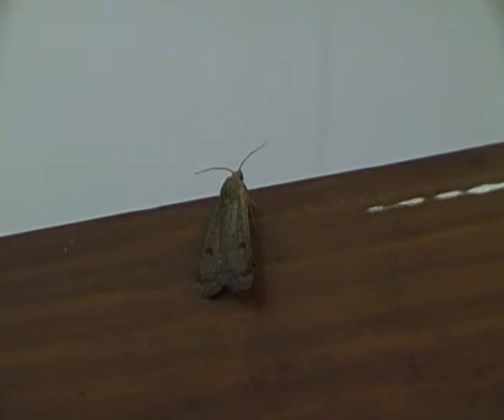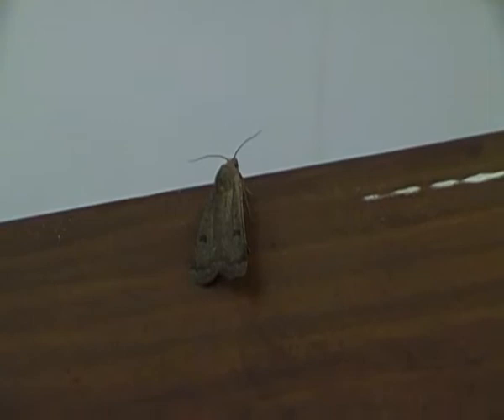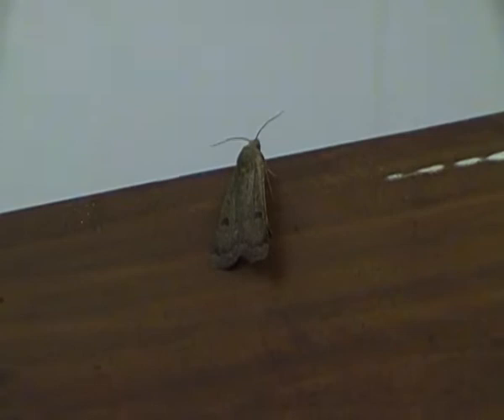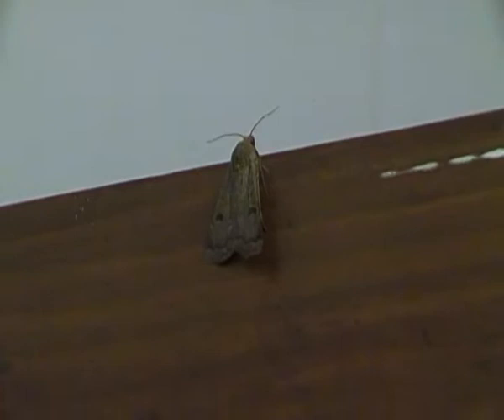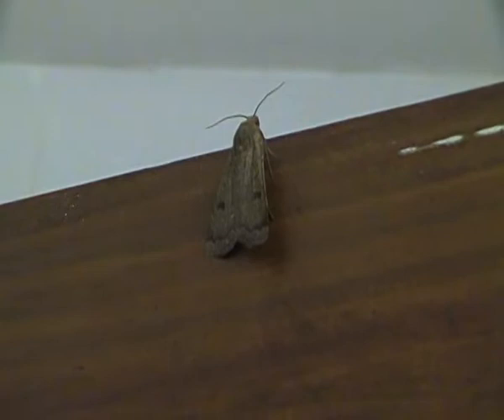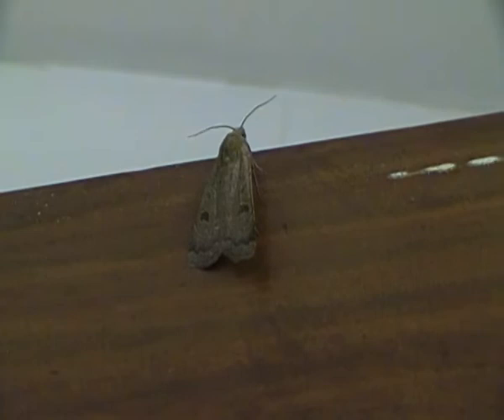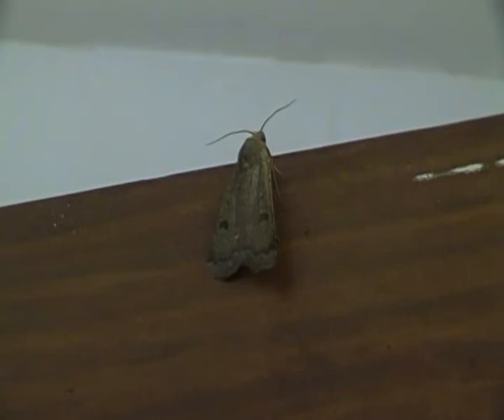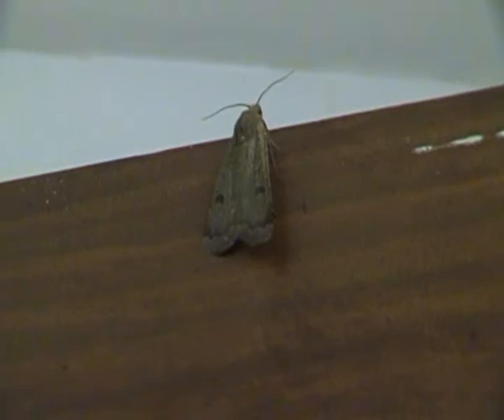A.K.5000 Lesser Yellow Underwing Moth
Hi again guys, here’s another AK5000 wildlife video about another species of British moth, the lesser yellow underwing moth this time. The lesser yellow underwing moth generally has the appearance of a smaller version of the large yellow underwing moth (Noctua pronuba). The forewings are equally variable in pattern and colour, from pale clay to reddish clay, light brown to almost black. The stigmata are dark and outlined with pale yellow. The crosslines are weak. The wavy line flows on to the front edge as a no more than dark brown (never black) stain, which is sometimes extended down the enire wavy line. The hindwings are orange-yellow with a broad black sub-terminal band and central discal lunule (usually absent in the large yellow underwing moth). It is also similar to the lunar yellow underwing moth (Noctua orbona) in the overall impression a broad-winged species. The caterpillar is also very similar to that of the large yellow underwing moth, with green or brown with black dashes along the back. The lesser yellow underwing moth is found in a wide range of habitats. The Adult lesser yellow underwing moth flies at night from July to September and is attracted to light and flowers such as heather, marram grass, and ragwort. The caterpillar feeds on the foliage of a range of plants, trees, and shrubs as well as herbaceous plants.  This species overwinters as a larva and then reappear between April and June, and they have darker flecked markings. I found this lesser yellow underwing moth on one of my doors in my house when I was filming it.

Other Facts

Kingdom: Animalia
Phylum: Arthropoda
Class: Insecta
Order: Lepidoptera
Family: Noctuidae
Scientific Name: Noctua pronuba
Wingspan: 38-48 mm
Distribution: Originally from Europe, Asia & North Africa; introduced into North America